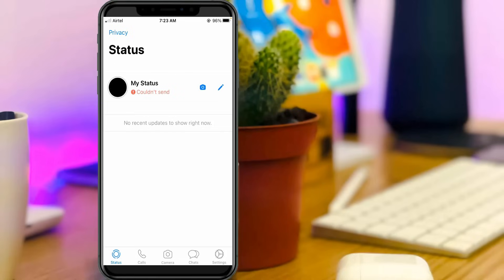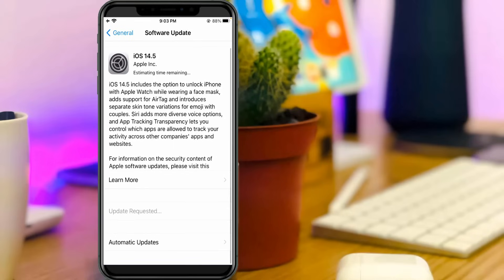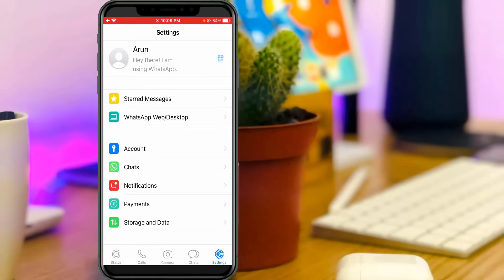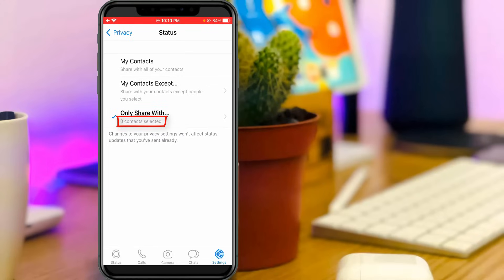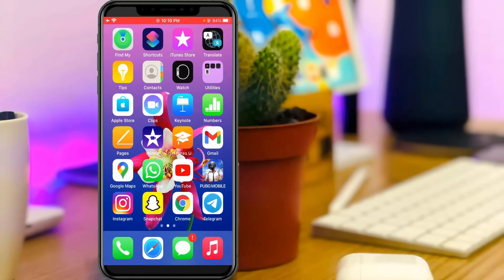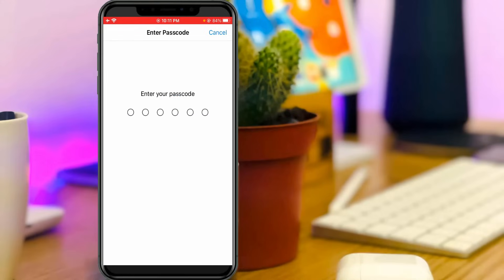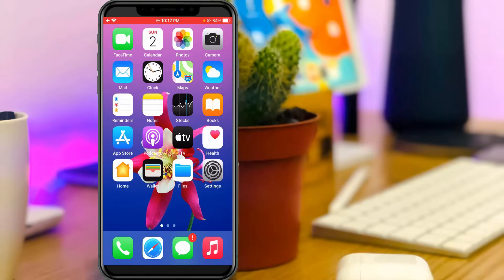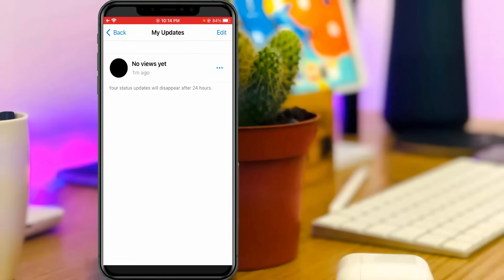Fix Whatsapp status Couldn't send error in iphone | Status Not Uploading Problem Fixed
This tutorial is about how to fix couldn't send whatsapp status or whatsapp status not uploading problem.

This is 2022 released solution,and sometime this same issue also occurs on android mobile as well as jio phone.

Today i get the following one error notification while i try to post the one video file in my whatsapp status :

My Status

Couldn't send

How to solve could not send whatsapp status problem :

1.Here i get this error message in my iphone se.

2.And which is have the ios update of 14.5.

3.At same time this trick works for all ios versions like ios 12,ios 13 and ios 14 also.

4.So if your whatsapp not posting the images or videos or any files first of all check that privacy setting.

5.By simply goto Settings - Account - Privacy.

6.Here you can select "My contacts".

7.And also reset your all network settings.

8.So finally that problem is fixed.